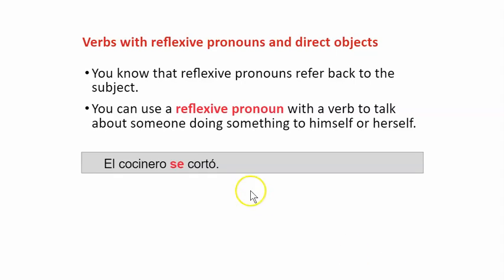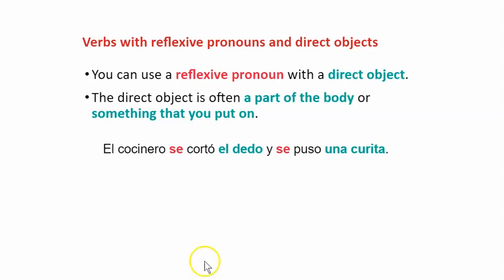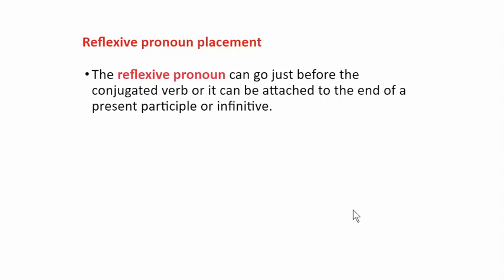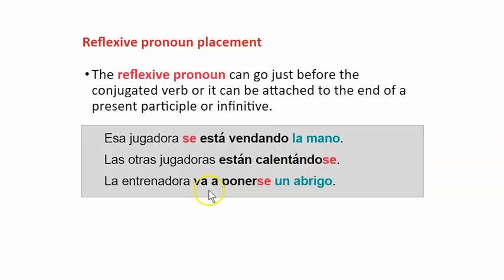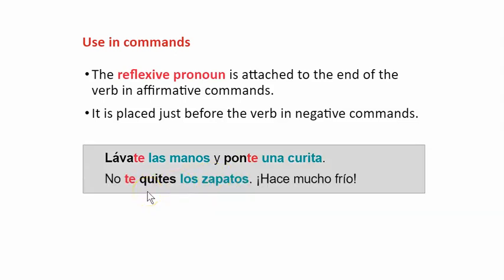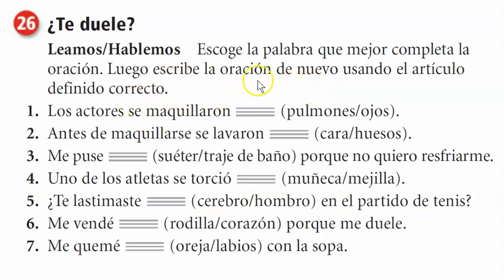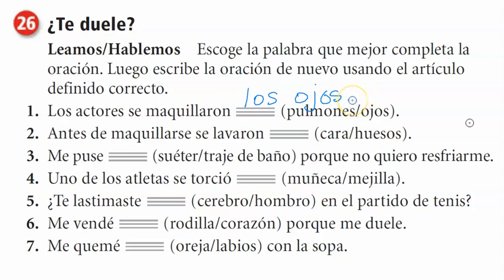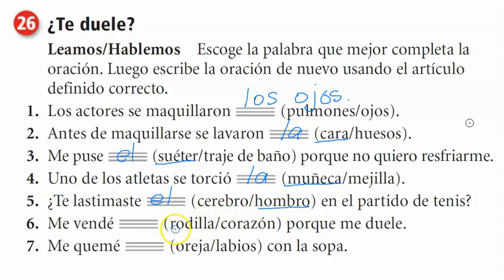21.3 Verbs with reflexive pronouns and direct objects